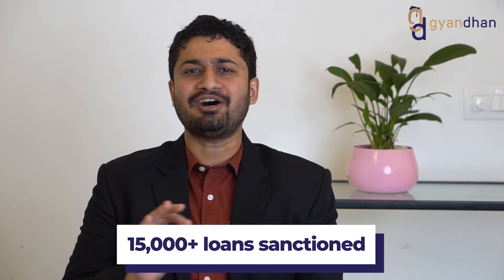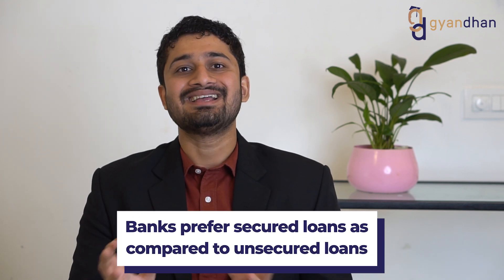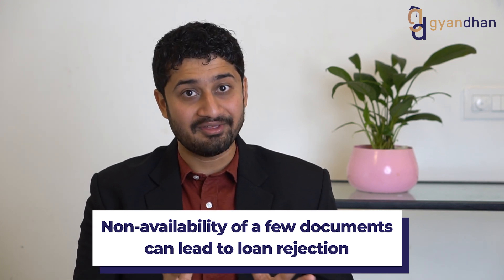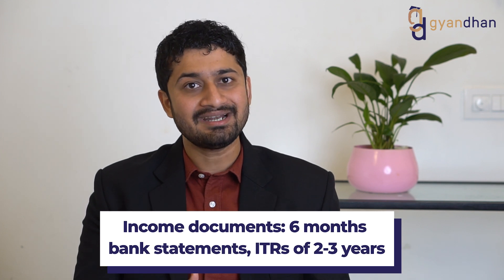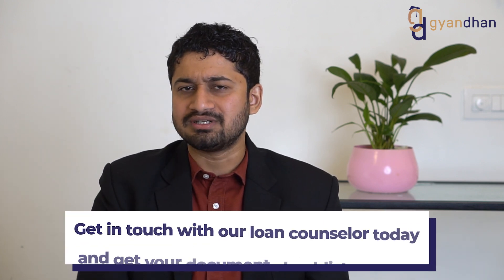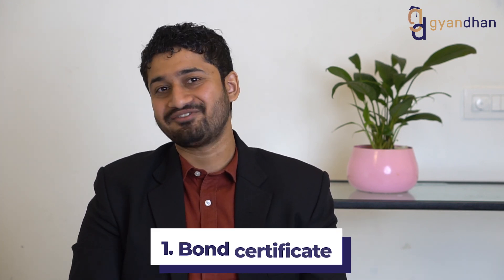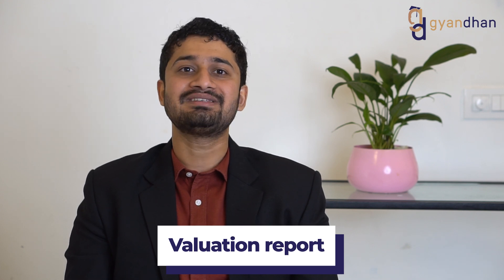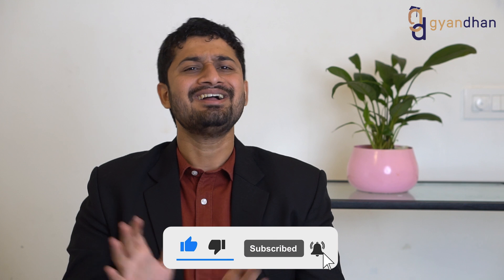Your 2024 Guide to Secured Education Loans for Studying Overseas | Step by Step Explained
Collateral education loan for abroad studies is a type of loan in which you will need to pledge collateral to the lender. Almost all the lenders available can provide you with collateral education loans but public sector banks should be preferred because of competitive interest rates.

In the video everything that you should know about collateral education loans before applying for the same has been discussed. The video starts with an explanation of collateral education loans and then moves to the types of collateral that you can pledge. Each type of collateral and its examples is well explained in the video. The most important aspect of a collateral education loan is explained, that is the documents required.

Collateral education loans are often rejected due to incomplete or inefficient documentation and thus this is a topic that has been focused on well. Towards the end of the video, the process of obtaining a collateral education loan has been discussed, and how you can be benefitted while applying through GyanDhan.

Here are the timestamps for this video👇
⏰00:00 - Introduction
⏰00:36 - Meaning of Secured Loans
⏰01:11 - Types of Collateral Security
⏰02:04 - Documents Required
⏰05:07 - Process of Getting Secured Education Loan
⏰06:34 - Post Approval Steps

Who Are We? What Can We Do for You?
GyanDhan is India's largest study abroad loan marketplace, revolutionizing education financing and expanding access to education abroad. Whether students need secured or unsecured education loans from banks, NBFCs, or international lenders, GyanDhan has been the ultimate one-stop solution with over INR 5,000 Crore disbursed. We have partnered with SBI, UBI, Axis Bank, ICICI Bank, HDFC Credila, Avanse, and more which can help you get loans up to 1.5 Cr INR. Every individual has a different set of requirements and therefore we can help you assess your requirements and suggest you the best lender for a collateral education loan abroad. We not only suggest you the best lender but help you free of cost throughout the process of getting an abroad education loan.

👉Looking for help in Admissions abroad? Fill this form

About the Presenter:  Meet Aman Jain, CMO and one of the founding members of GyanDhan, an IIT Kanpur alumnus with a passion for transforming education financing in India. Aman's dedication lies in empowering countless students to fulfill their aspirations through innovative solutions at GyanDhan. As a core member, Aman's deep product knowledge and strong partnerships with GyanDhan's associates ensure expert-backed insights in all our videos. His primary objective is to educate Indian youth about abroad education loans, equipping them with valuable financial knowledge.

Hit the 🔔bell icon to receive notifications whenever we upload new content.